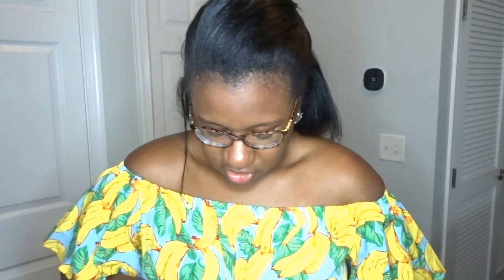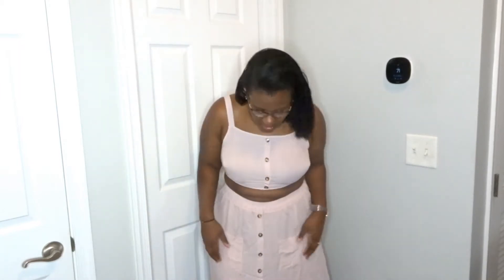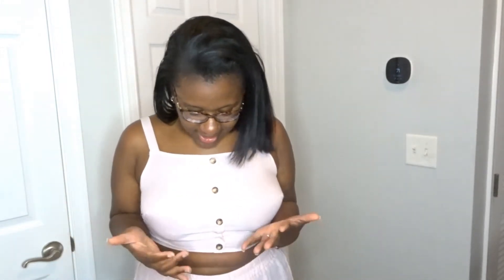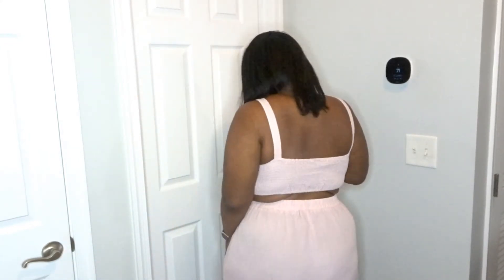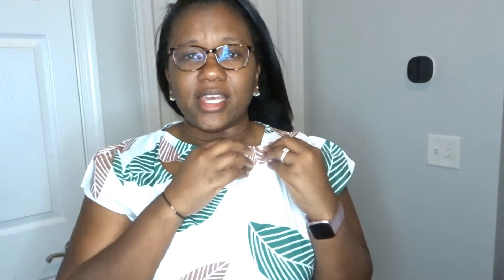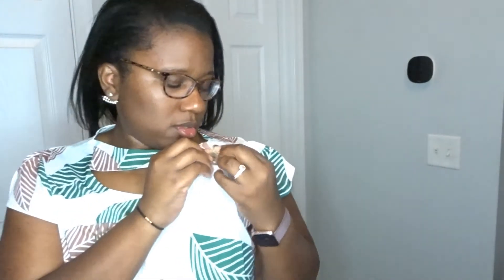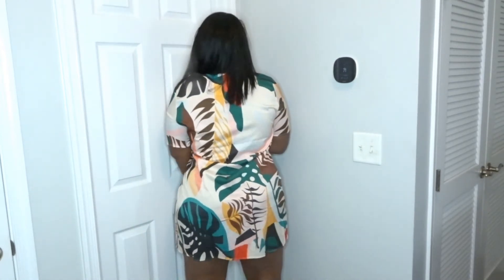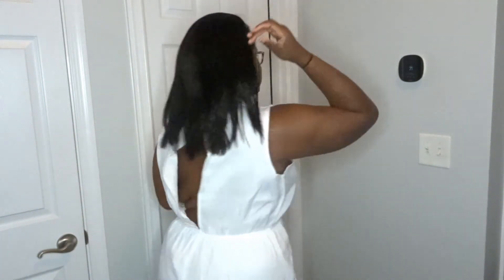SheIn Haul On A Budget | Vacation Ready!